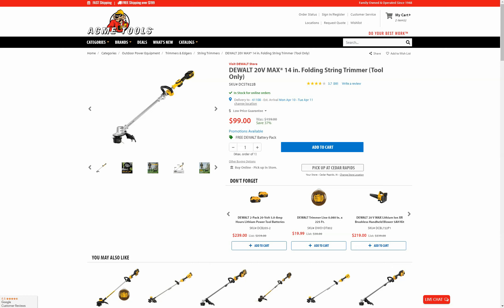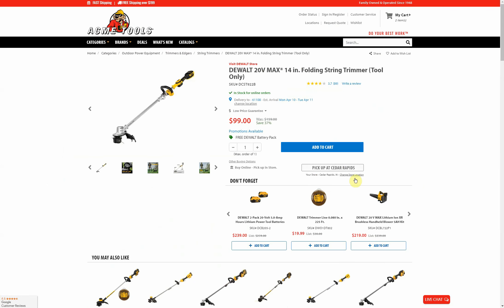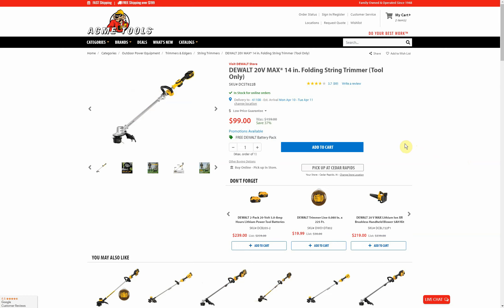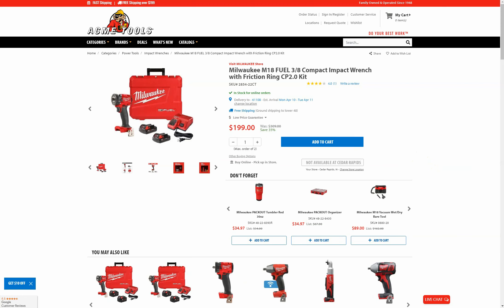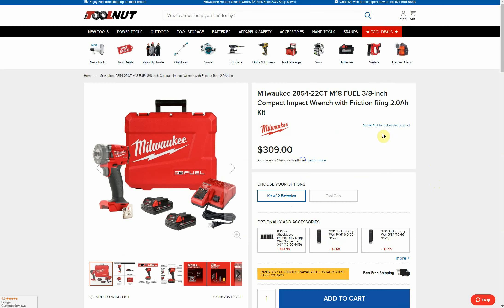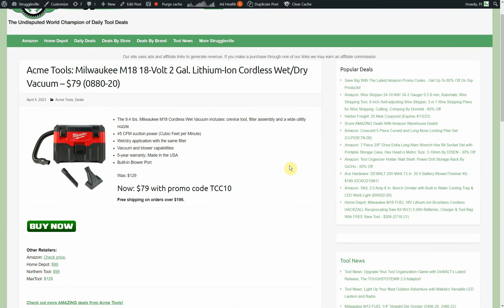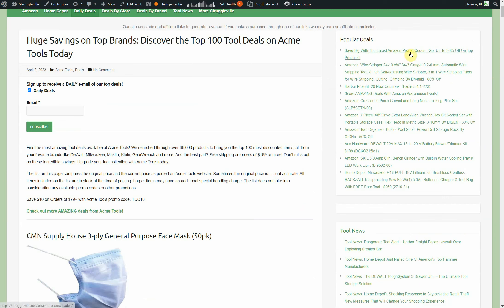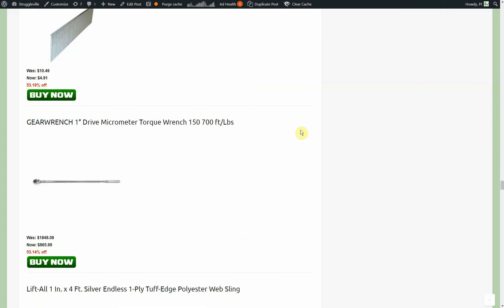Check Out These AMAZING Milwaukee And DeWALT Tool Deals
PJ
2205 S Perryville Rd. STE 138